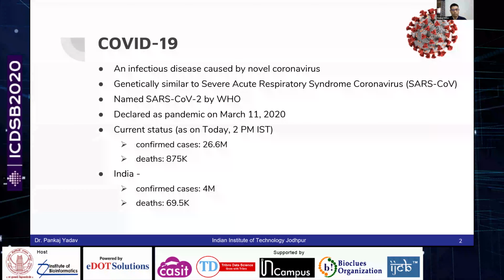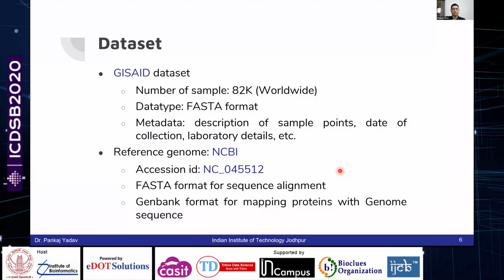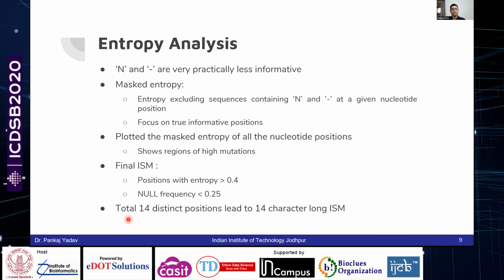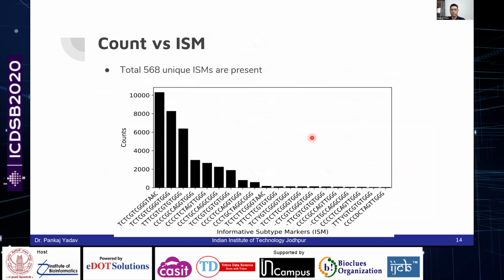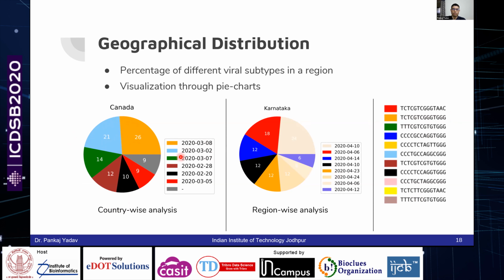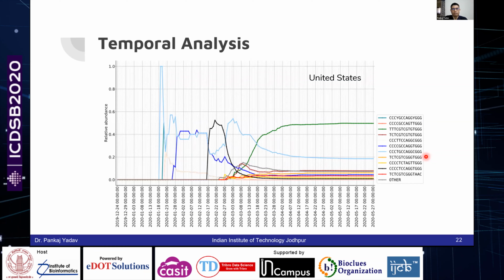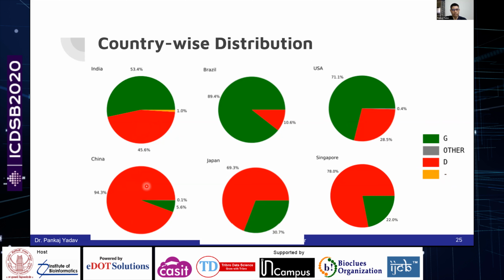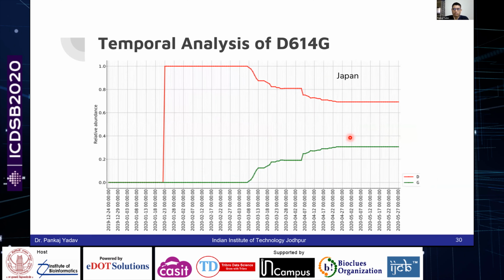pankaj yadav day3